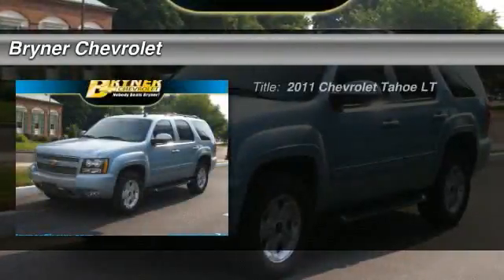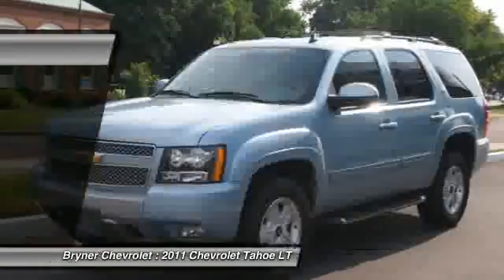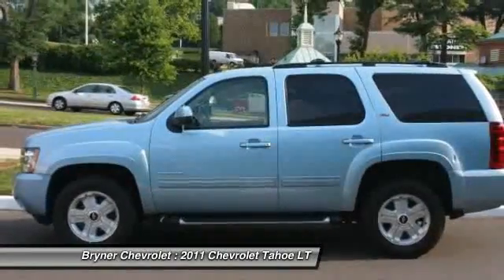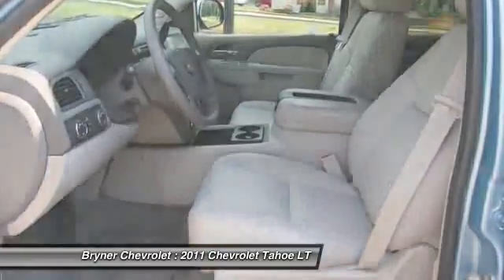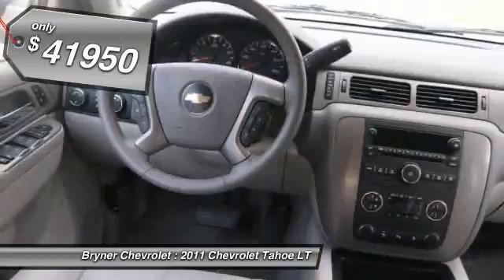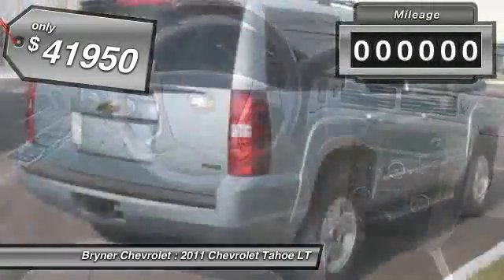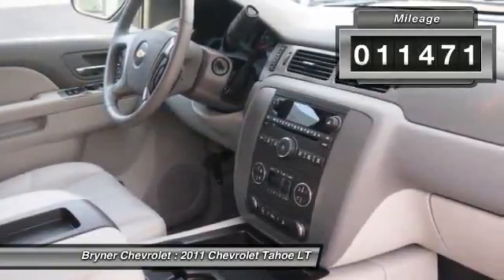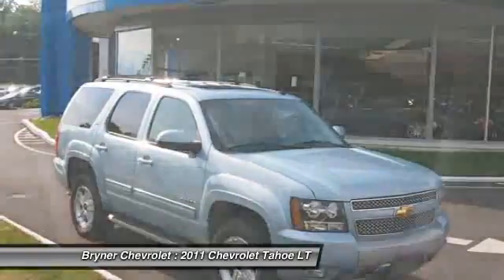2011 Chevrolet Tahoe LT Jenkintown PA 19046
2011 Chevrolet Tahoe LT

This vehicle is located at:

Bryner Chevrolet
1750 The Fairway